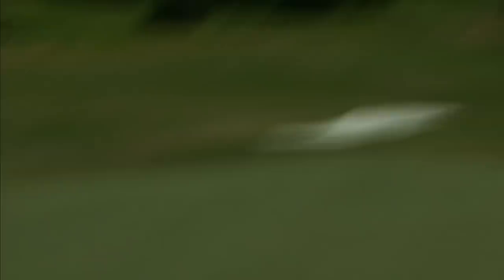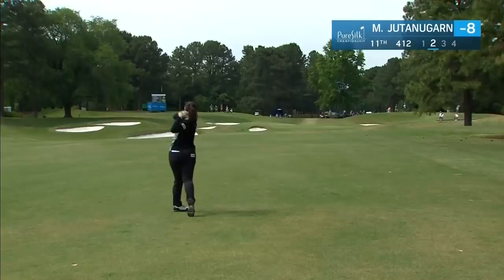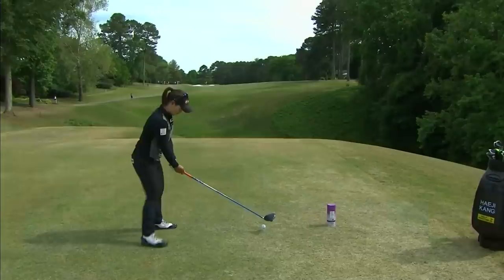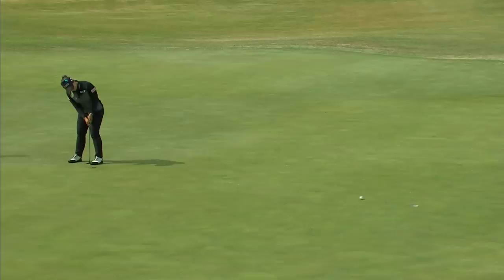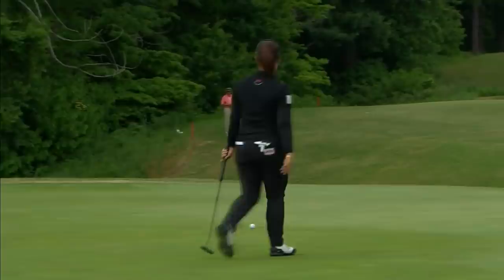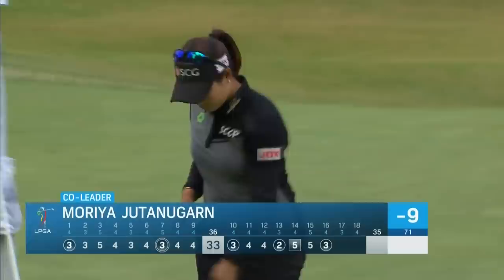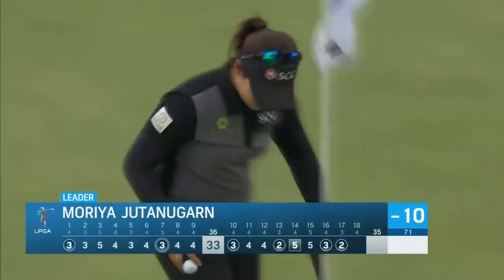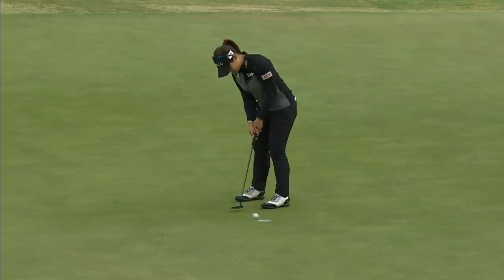Moriya Jutanugarn | Pure Silk Championship Third Round Highlights